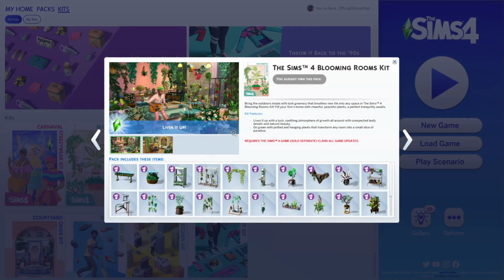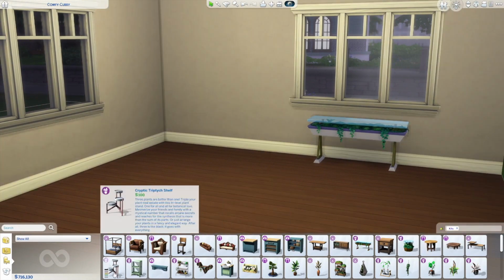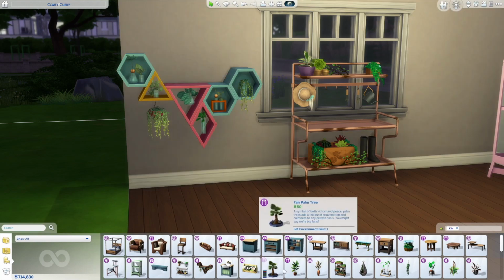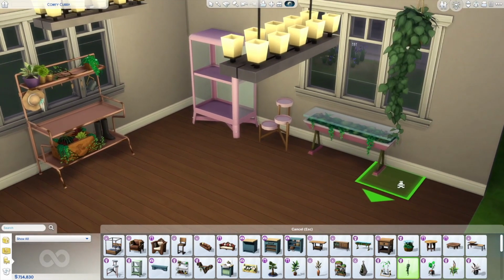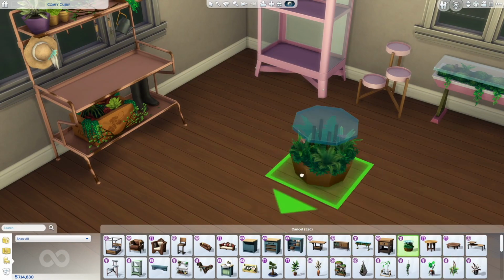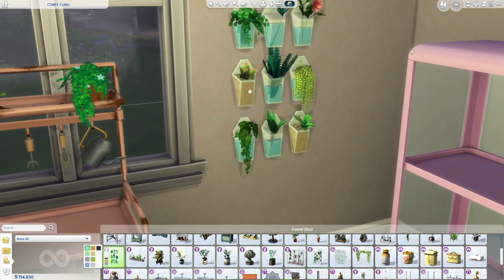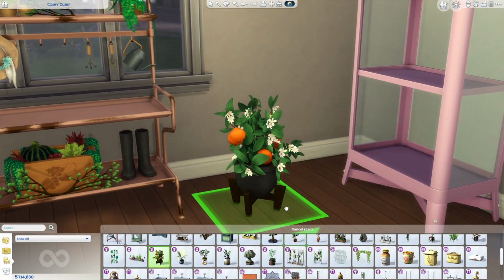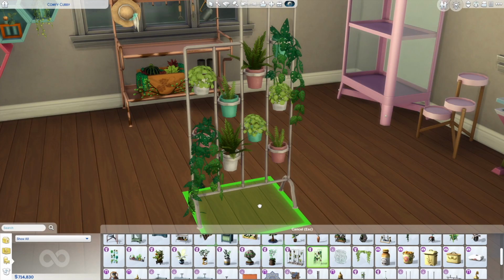Sims 4 Kits Miniseries: Blooming Rooms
Blooming rooms is up next and I was blown away!! Tell me what you think about it!!

GameCenter Gamertag: Domestic Goddess 4
Xbox One: SpryYew
Origin ID: OfficialSimantha